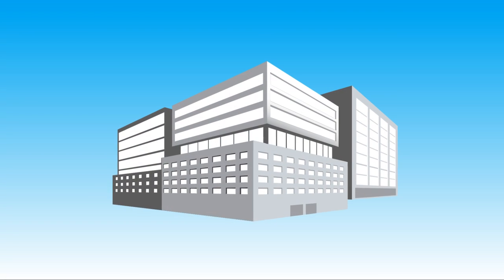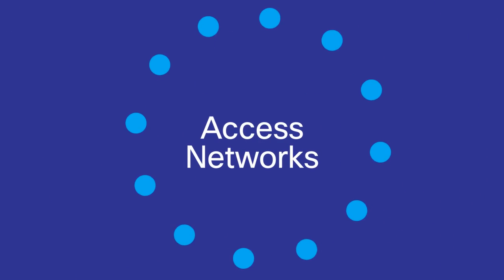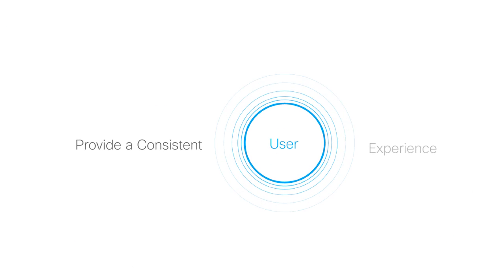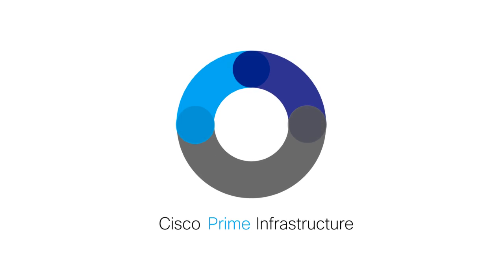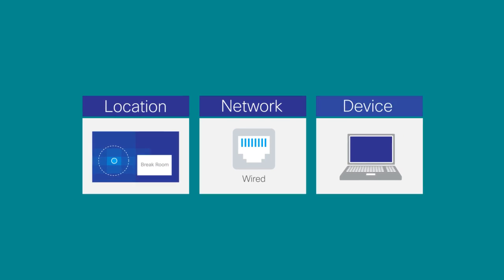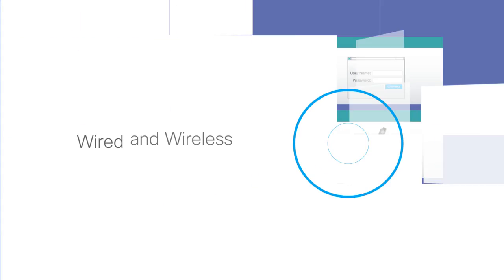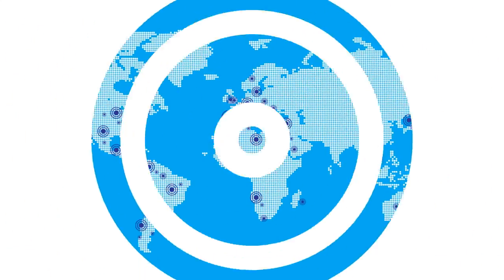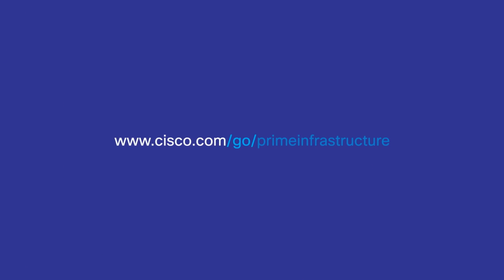Cisco Prime Infraestructure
Cisco Prime Infrastructure ofrece plenas capacidades de gestión de ciclos de vida de redes fijas e inalámbricas convergentes. Mira más